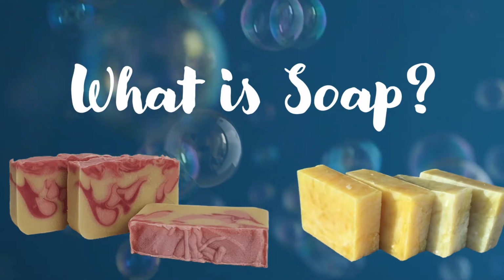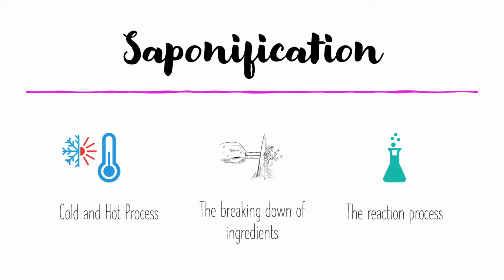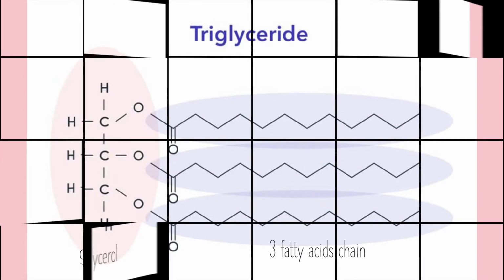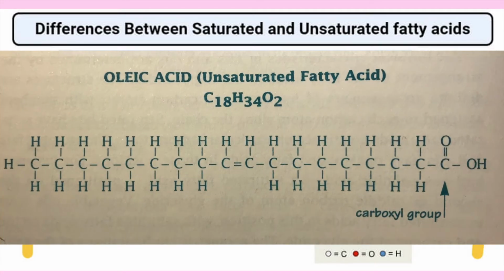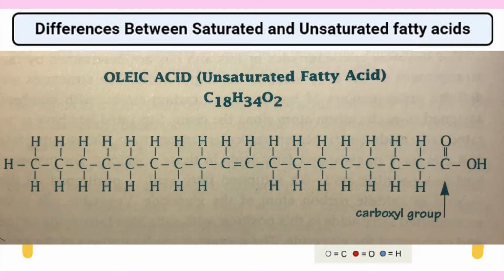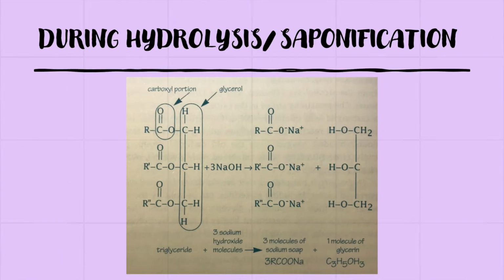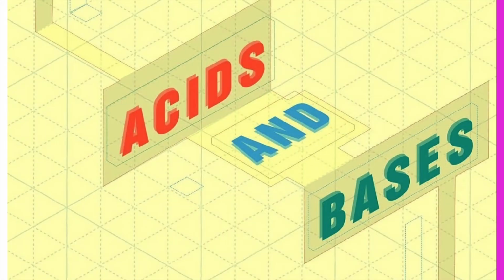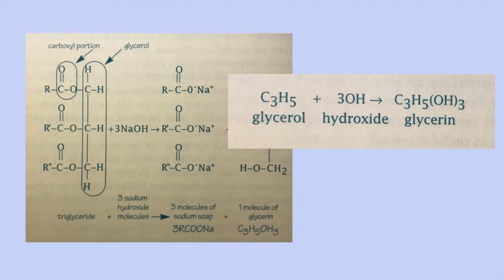What's Saponification?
Explanation of the chemical process of soapmaking.